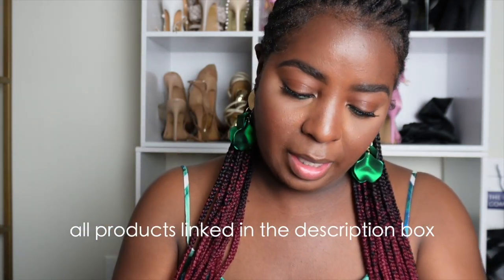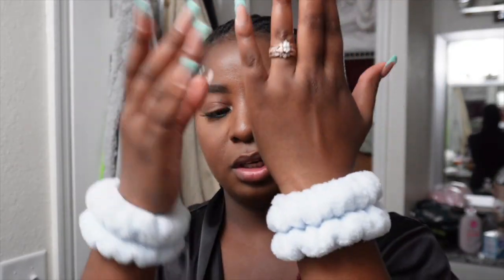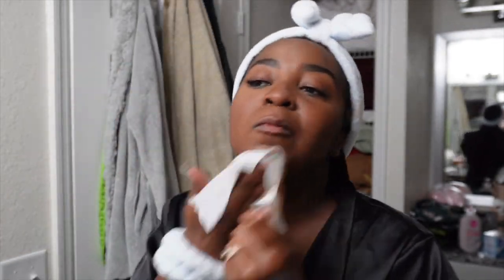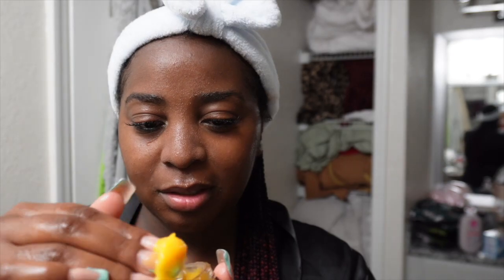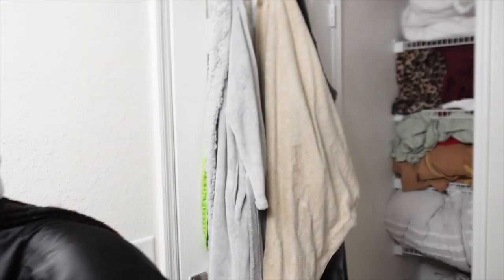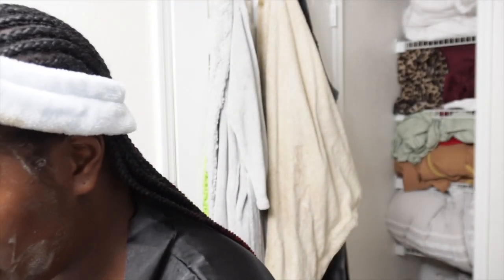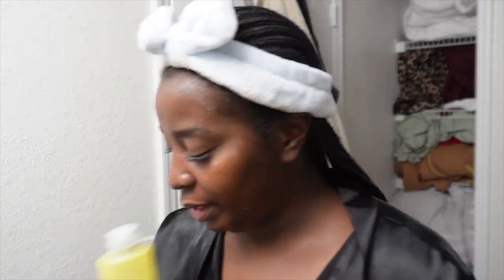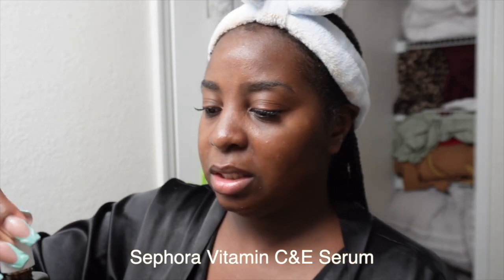Updated skincare Nightly Routine| Sephora Vitamin Serum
Skincare Products I Use:
1. Elemis Cleansing Butter:
2. Cerave Daily Cleanser
3. Eye Makeup remover:
4. Sephora Vitamin C&E Serum
5. Cerave Daily Moisturizer
6. Facial Steamer

❗️ADD ME ↓
📲INSTAGRAM: BerryFae19 & BerryFaeBeauty & BerryFae Aesthetics
📲SNAP: BerryFae

⤵️💌SEND ME MAIL↓ /PRODUCTS YOU WANT ME TO MENTION/REVIEW:
via Email

⇢Fun Facts⇣
*Cameras I Use: Cannon 80D & iPhone14
Cannon G7X mark 3 VLOGS)
*Age 29
*South Fl